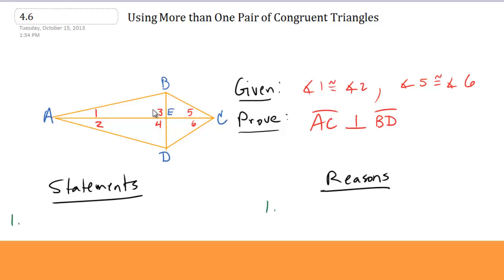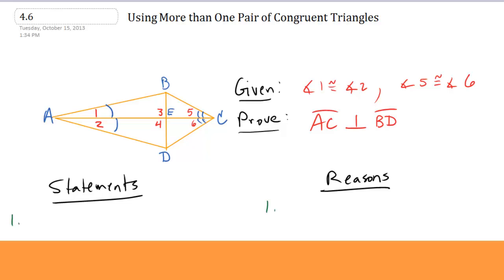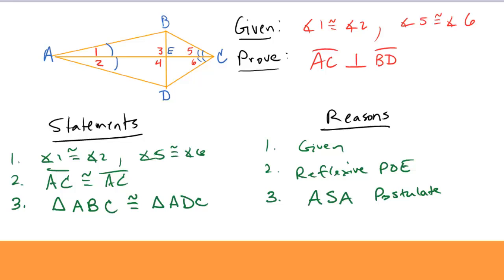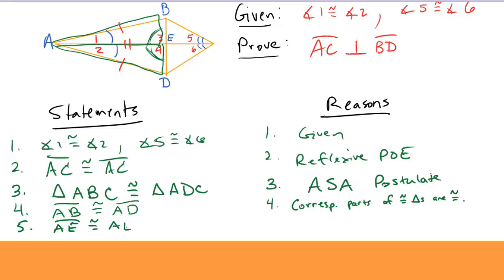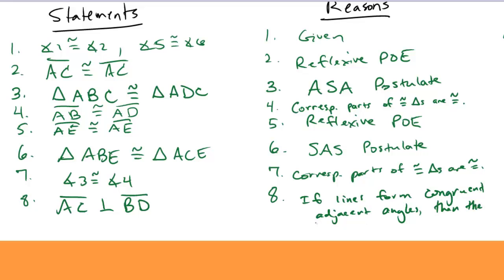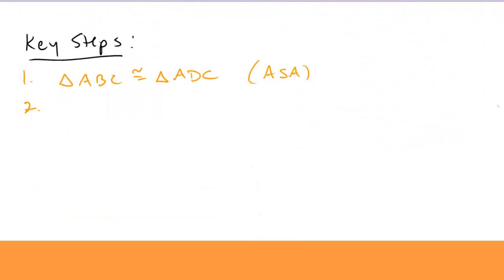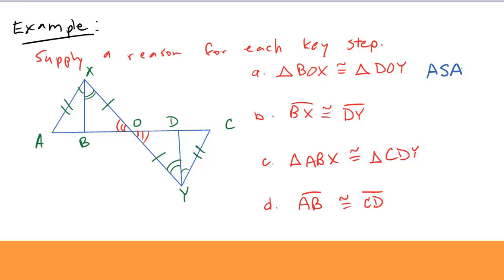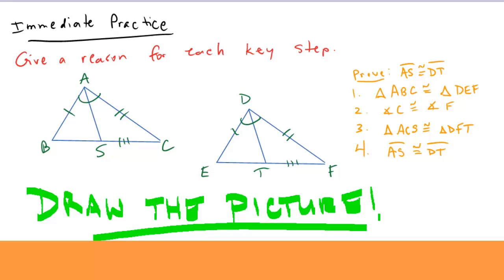GEO230 4-6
Section 4.6: Using More than One Pair of Congruent Triangles